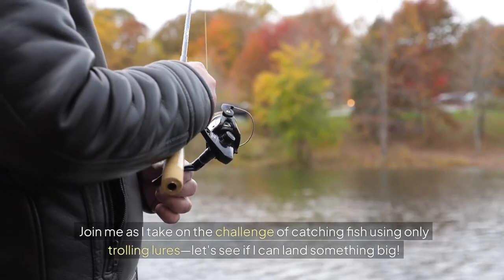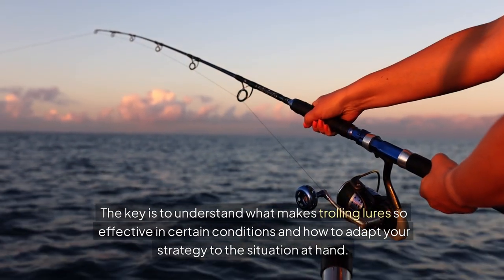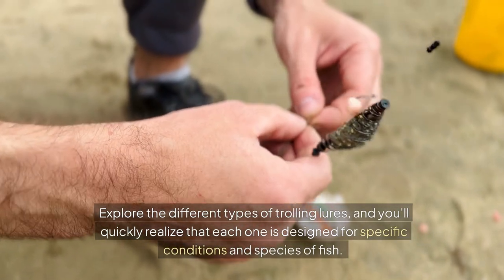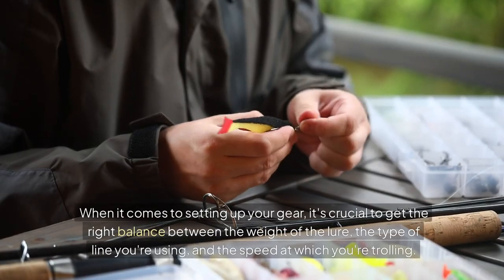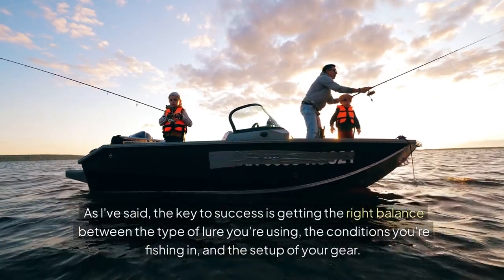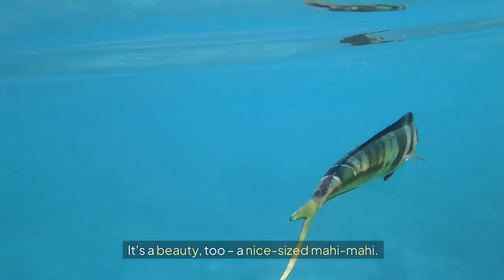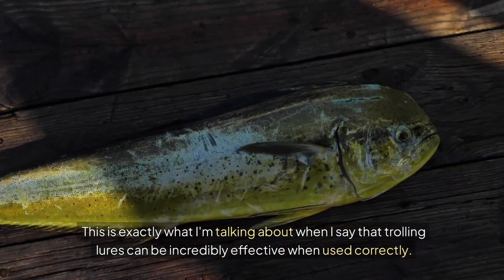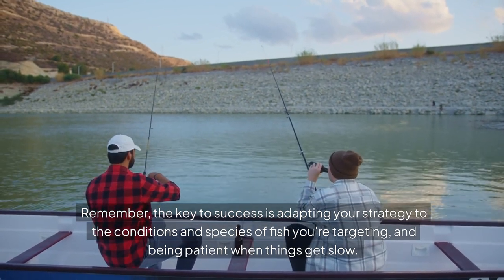CATCHING FISH with TROLLING LURES!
trolling lures

Catching fish with trolling lures is an exciting and rewarding experience! In this video, we're going to show you the best trolling techniques and expert strategies for landing a big catch using trolling lures. From choosing the top-rated trolling lures for different types of fish to setting the ideal trolling speed, understanding lure depths, and selecting the right trolling equipment, we'll cover everything you need to know.

Whether you're a seasoned angler or just starting out, this video is packed with pro fishing tips, trolling setup advice, and advanced trolling strategies to help you reel in big game fish, trophy catches, or even pelagic species like a pro. We'll also dive into saltwater trolling, freshwater trolling, and offshore fishing techniques to give you a complete guide for your next fishing adventure.

Discover how to match trolling lures to fish species, adjust your gear for different fishing conditions, and maximize your success by understanding the science behind trolling patterns. Whether you're targeting marlin, tuna, wahoo, or striped bass, these tips will give you the edge.

So grab your fishing rod, check out our recommended trolling gear, and get ready to explore deep-sea trolling, lake trolling, and everything in between. Let’s get started on your next fishing adventure!

⏱️⏱️VIDEO CHAPTERS⏱️⏱️
0:00 - Introduction
0:32 - 1: Understanding trolling lures
1:08 - 2: Different types
1:31 - 3: Species of fish
1:44 - 4: Weight and line
2:02 - 5: Cedar plug lure
2:21 - 6: The right balance
2:42 - 7: The thrill
3:09 - 8: A perfect job
3:25 - 9: Patience
3:50 - Conclusion